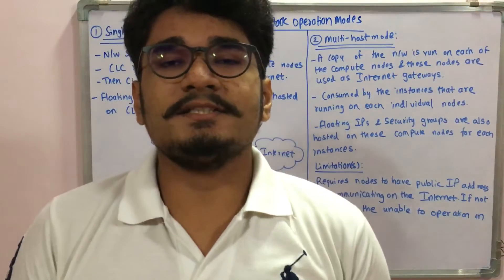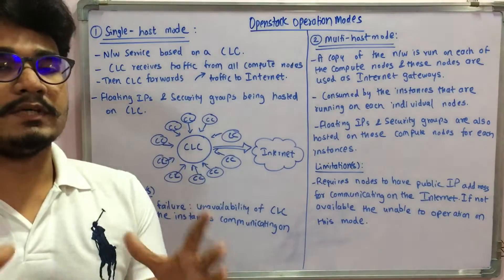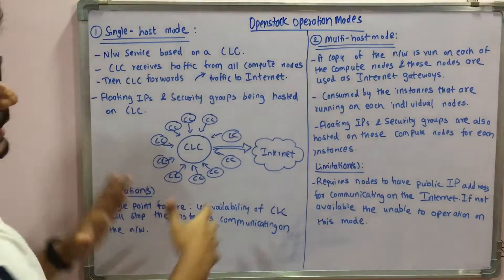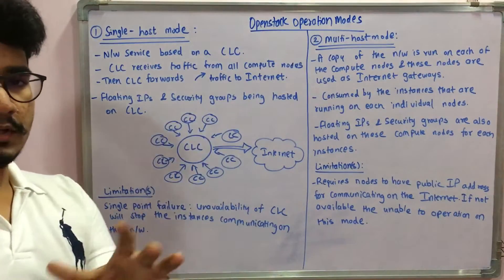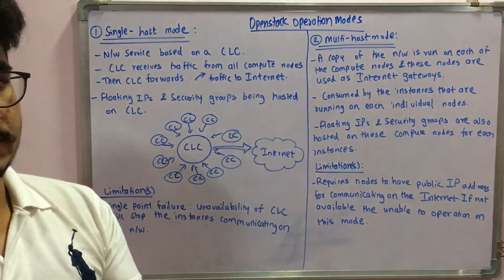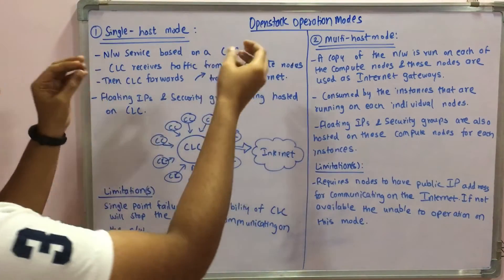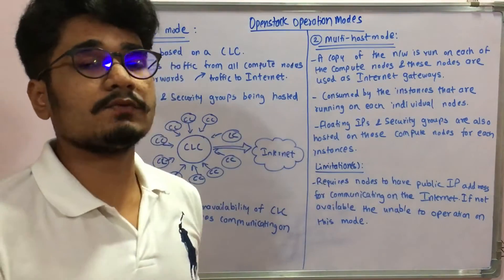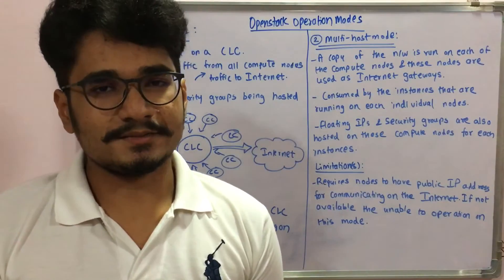Cloud Computing | Tutorial #24 | Openstack Operation modes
The open stack can mainly operate in two modes i.e. single-host mode and multi-host mode. the operation is called multi-host mode if a copy of the network is run on each of the compute nodes and the nodes are used as the internet gateway by the instances that are running on an individual node.